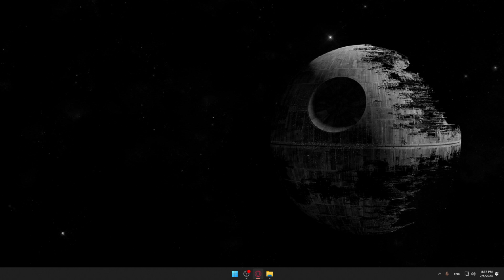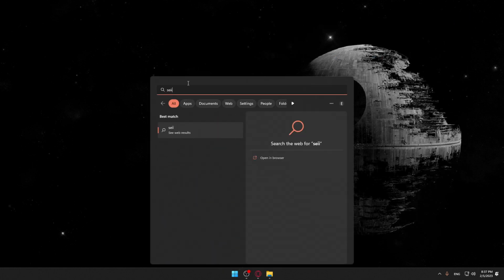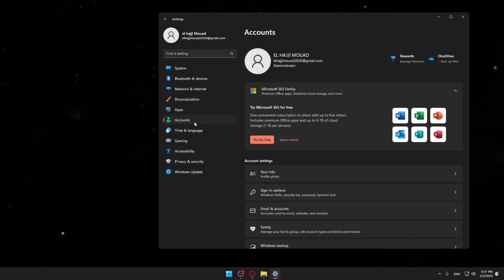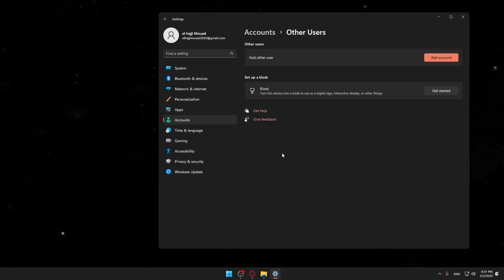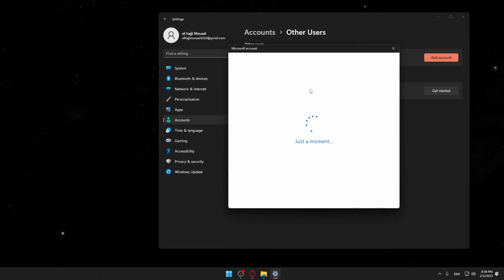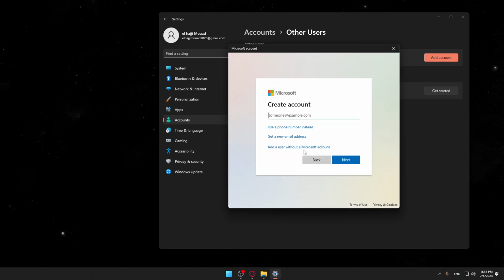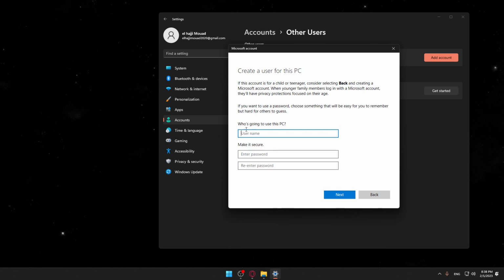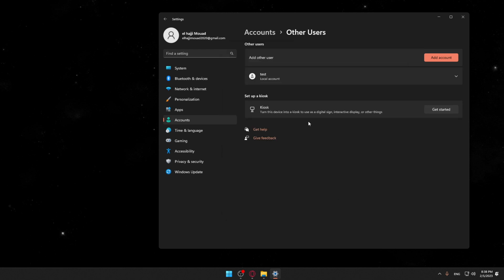How To Add Another User Windows 11 Tutorial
Today we talk about add another user on win 11,create a new user account on windows 11,new user account on windows 11,create a new user